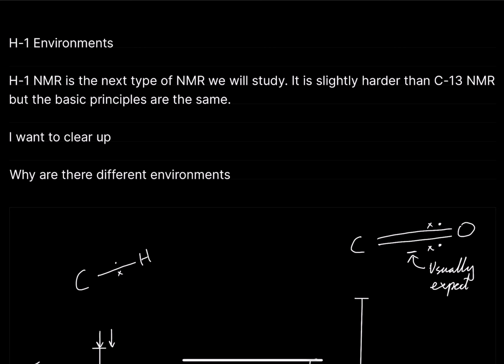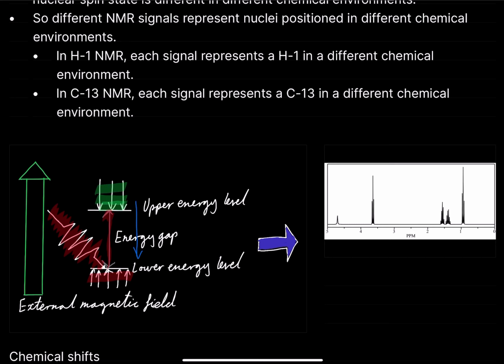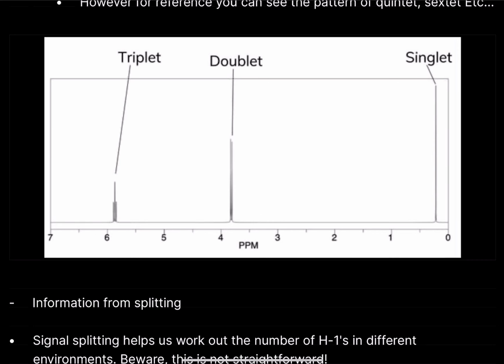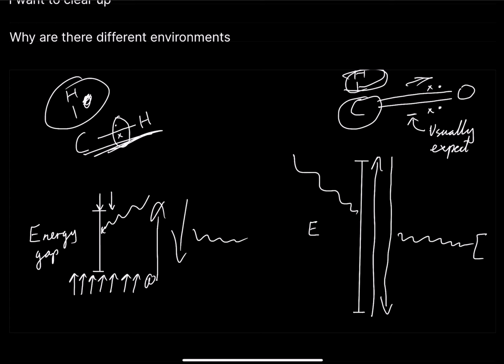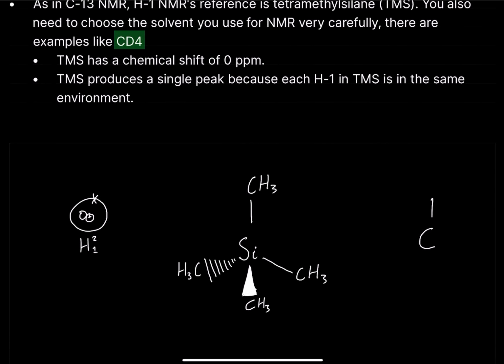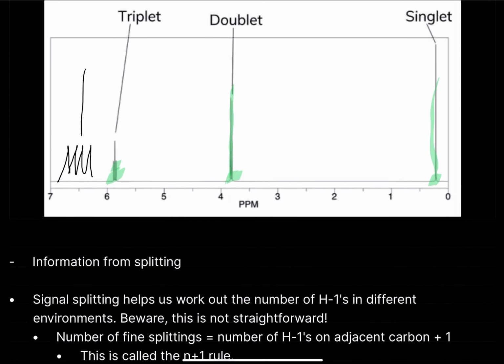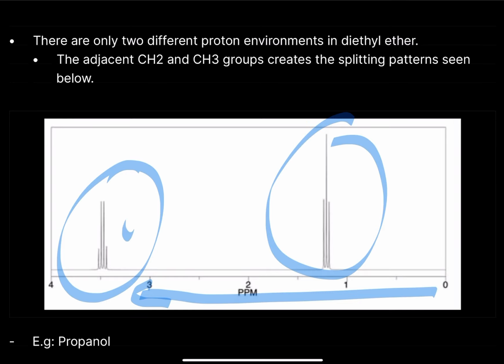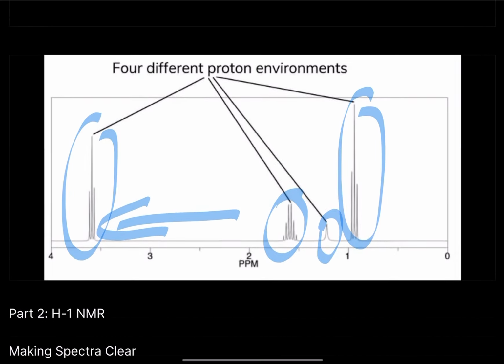AQA A-Level Organic Chemistry | Hydrogen - 1 NMR part 1 + clear up on Understanding NMR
The resource for this video is Seneca learning thumbnail by: @SPARKZ_HD